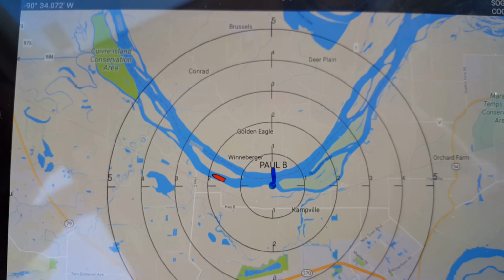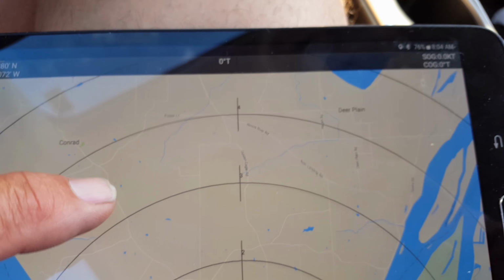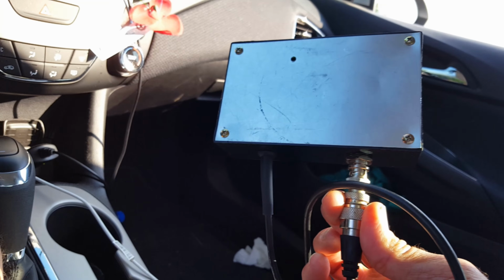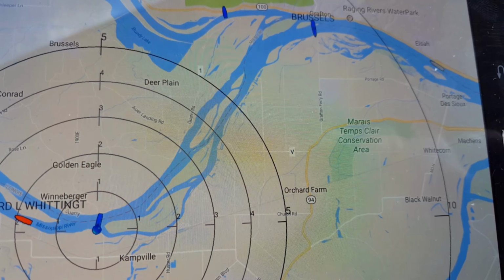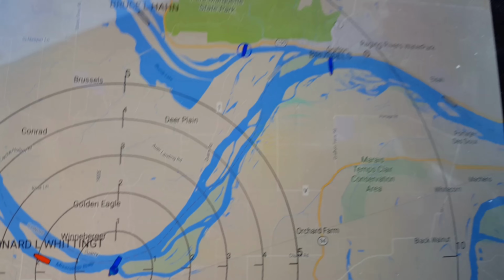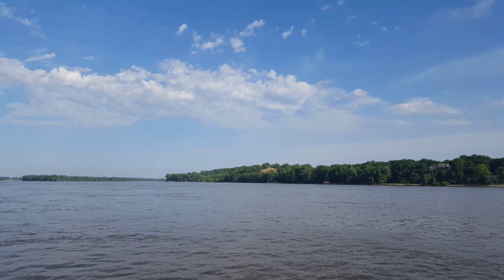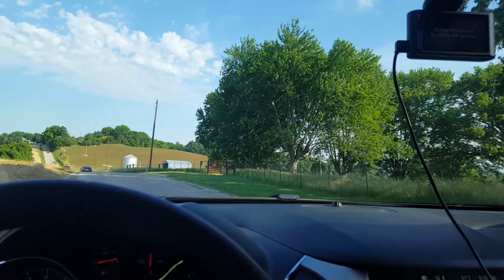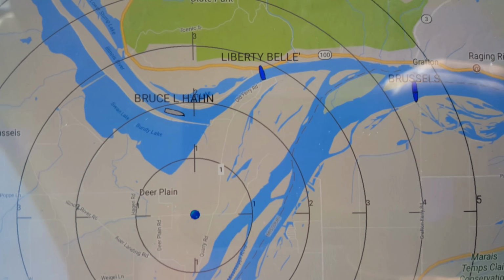The M/V BRUCE L. HAHN Southbound Illinois River @ Brussels Ferry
Threw in some extra stuff at the beginning of the video so you can kinda see what goes into one of these videos minus the edit. This was a pretty easy outing some take many hours. Hope you enjoy the video!   Music is Van Morrison " Take Me Back"